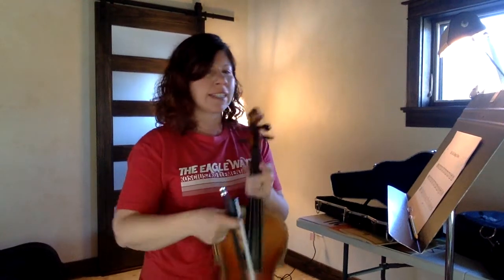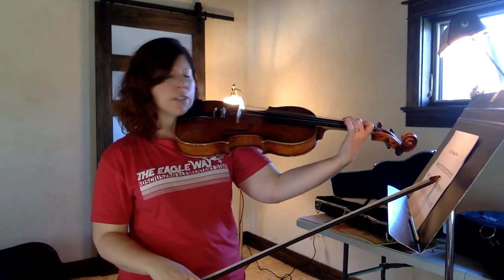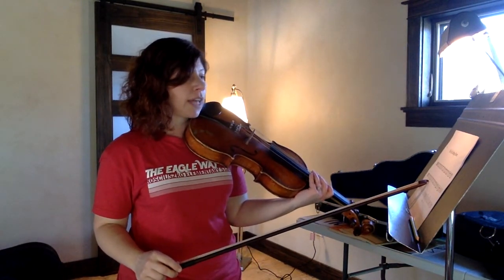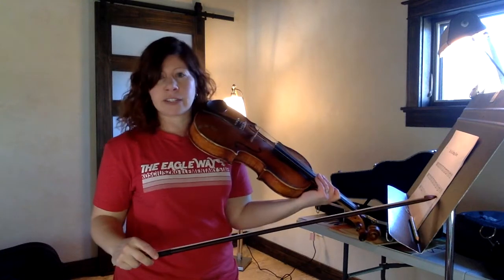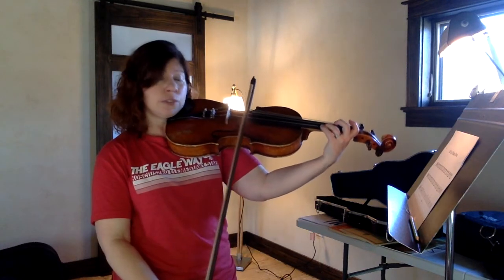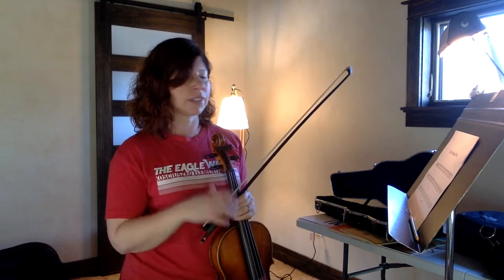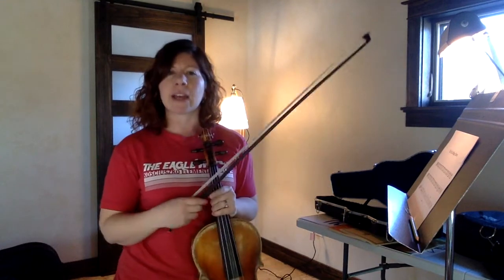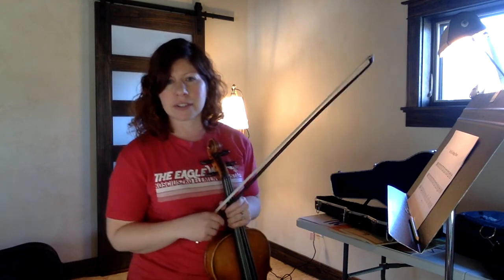Bile em Cabbage Down viola